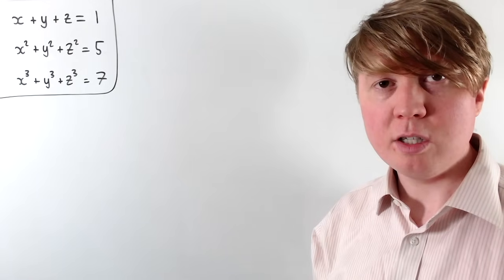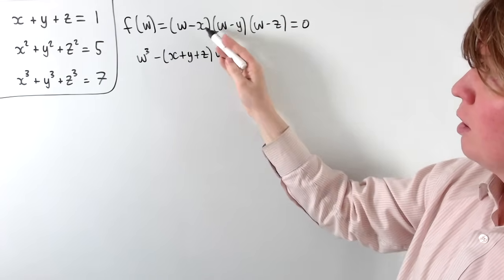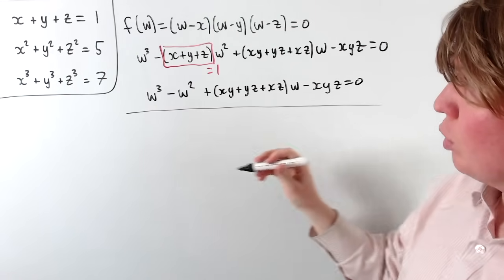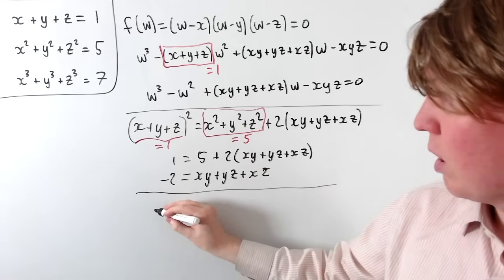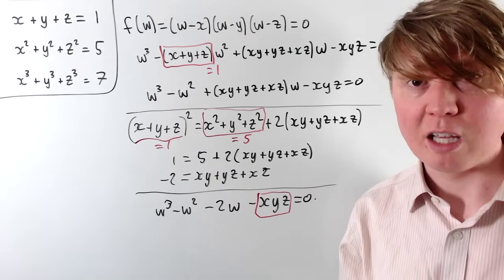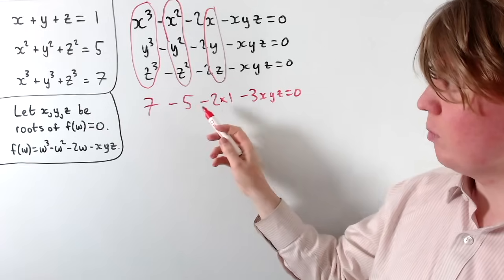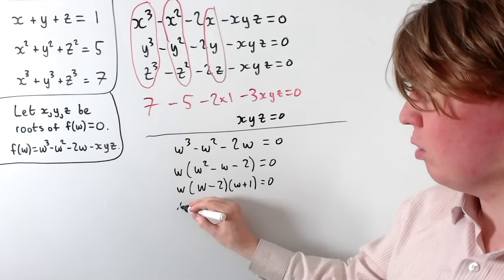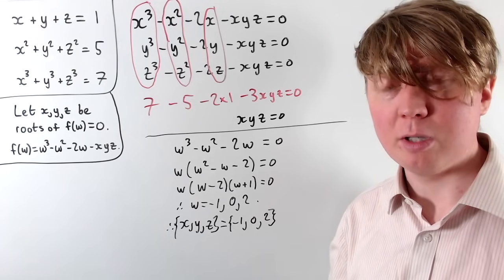A Short Simultaneous Equations Problem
We solve a system of simultaneous equations by interpreting its solutions as roots of a cubic equation. Rather than solving the simultaneous equations directly, we find a cubic equation with the same solutions, then solve the cubic equation.

00:00 Intro
01:19 Constructing a cubic equation
03:37 A nice shortcut to find xyz